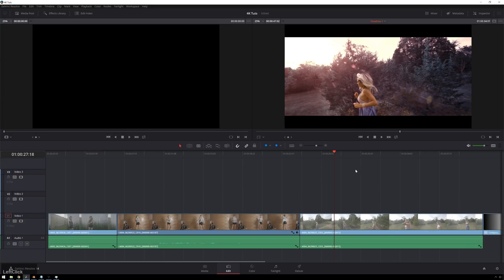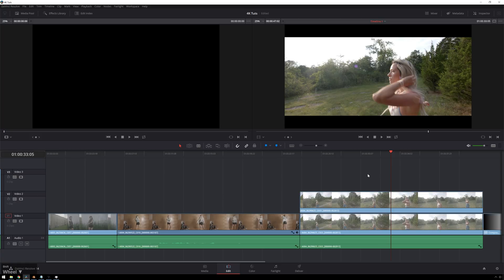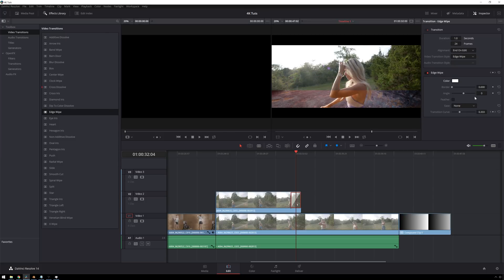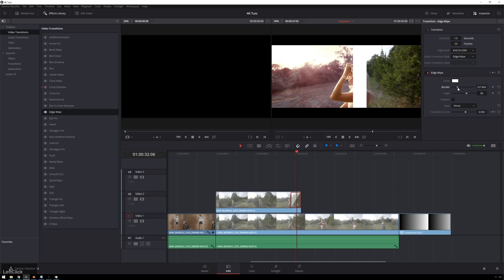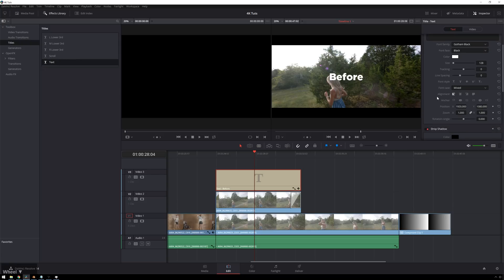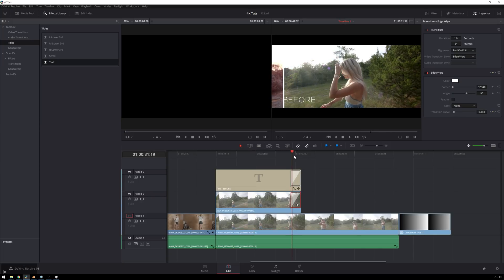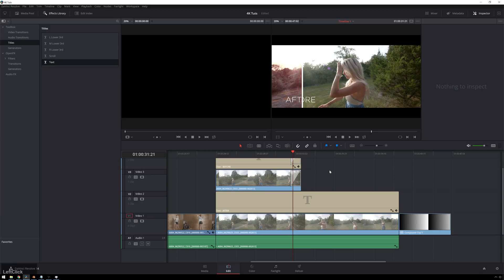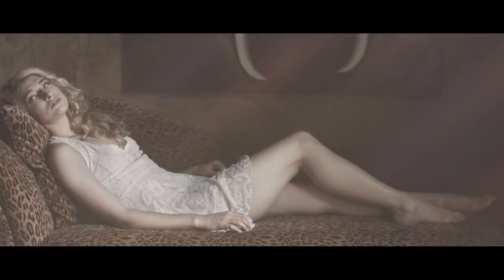How To Do A Before And After Effect In Davinci Resolve 14 - Beginner Tutorial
Today we tackle a simple Before and After effect in Davinci Resolve 14. This will show a basic look at using transitions in the edit page and hopefully help some people out with their color reels.